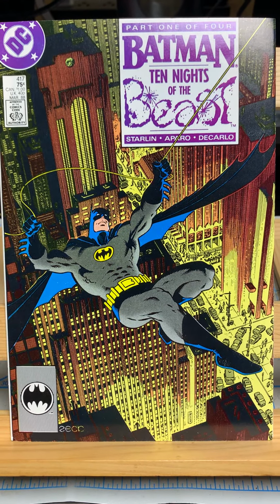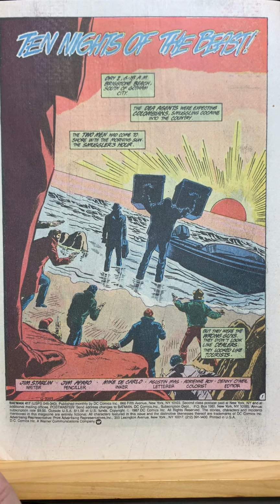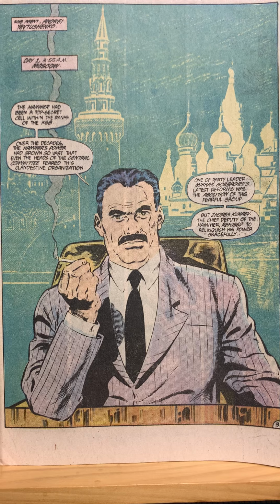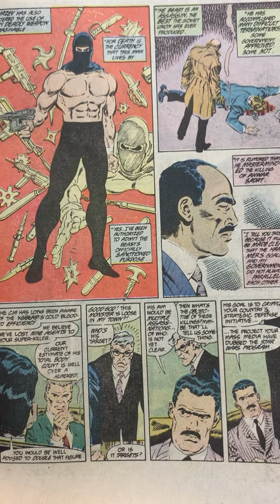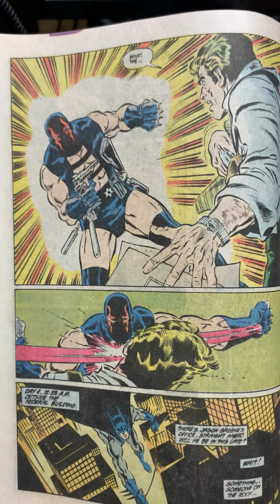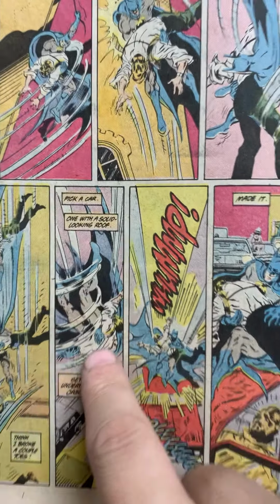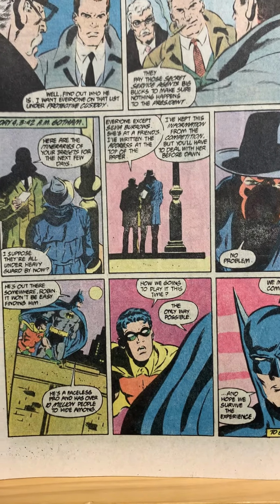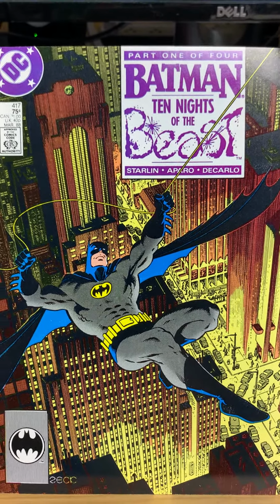Batman 417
First Appearance of the KGBeast.